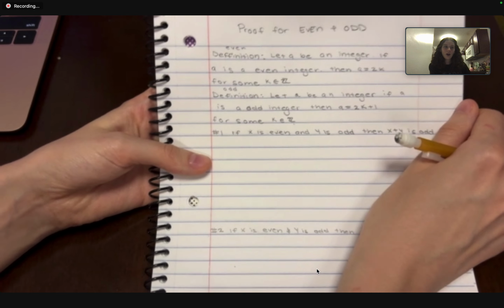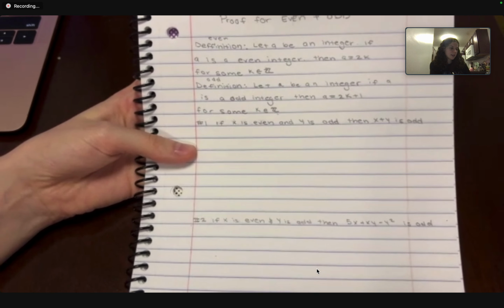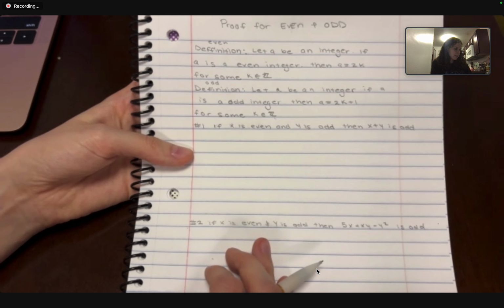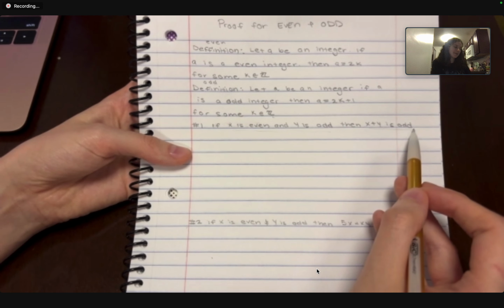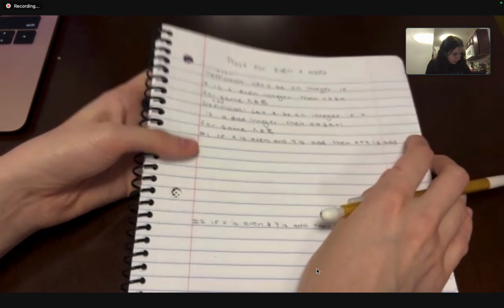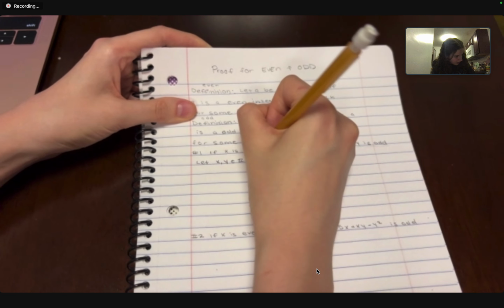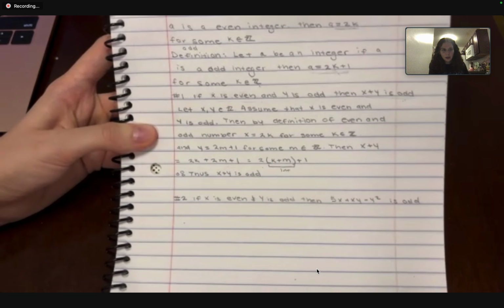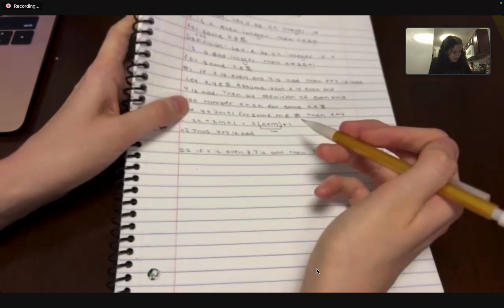Even & Odd Proofs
How to write proofs for even and odd integers: Mathematical reasoning